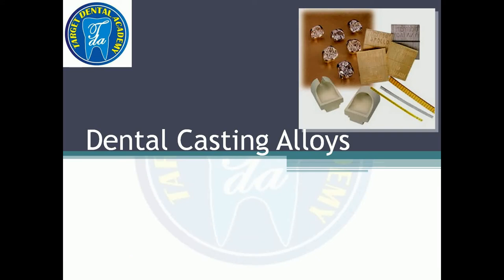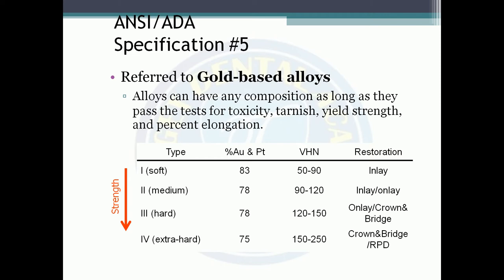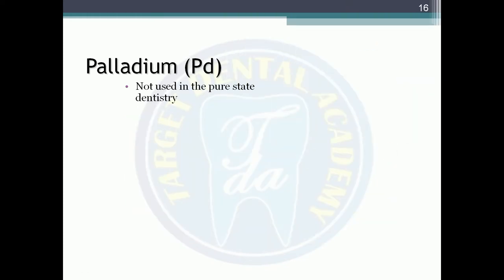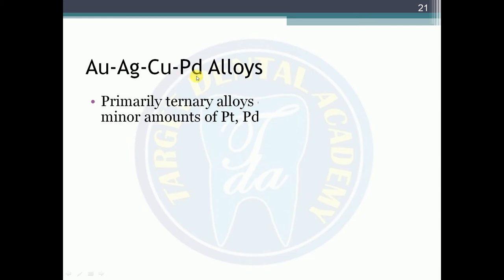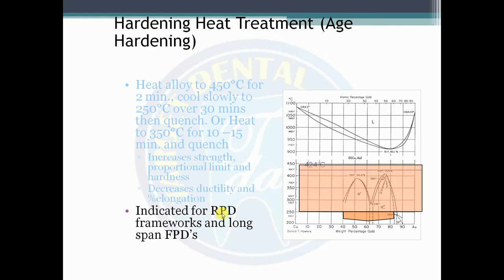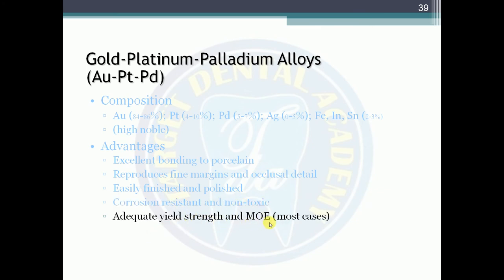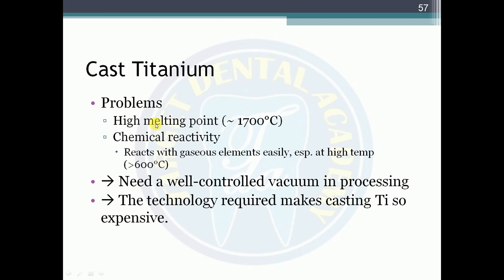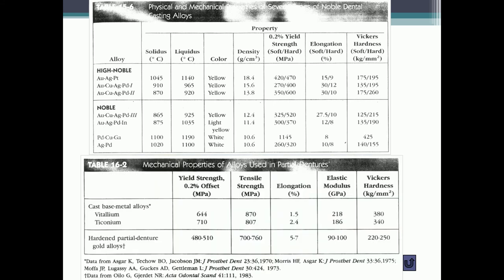Dental Casting Alloys | NEET MDS | Dental Material | Target Dental Academy | Video lectures